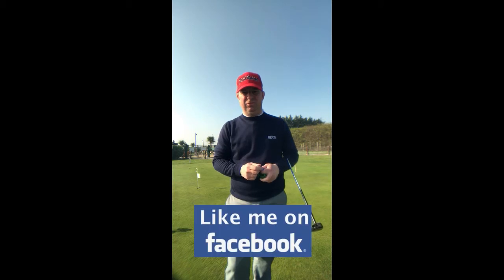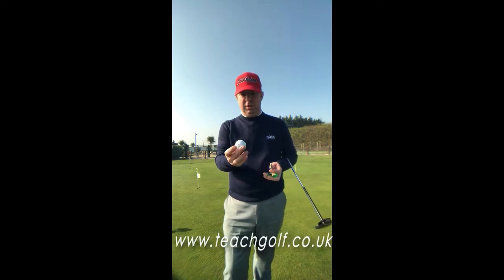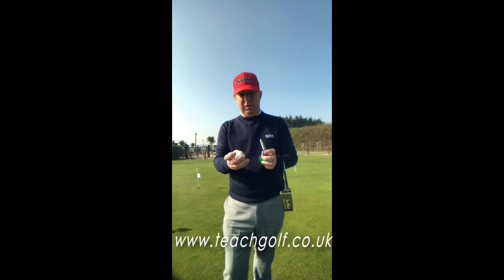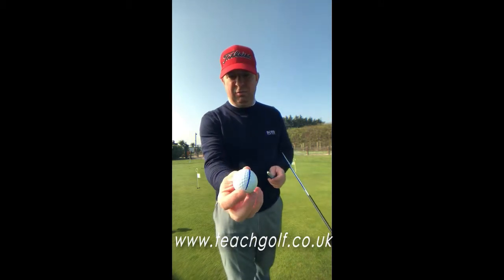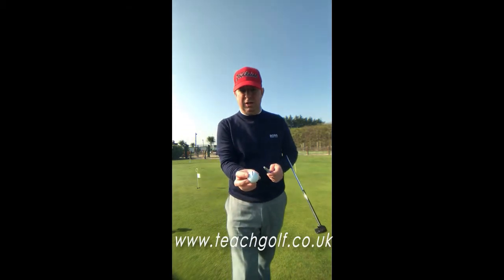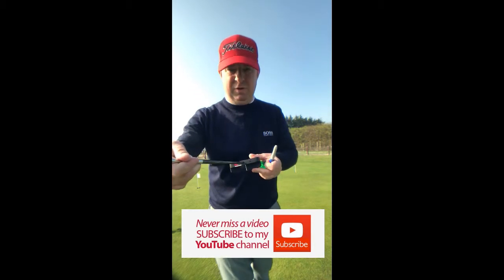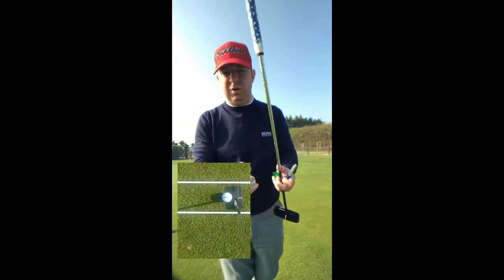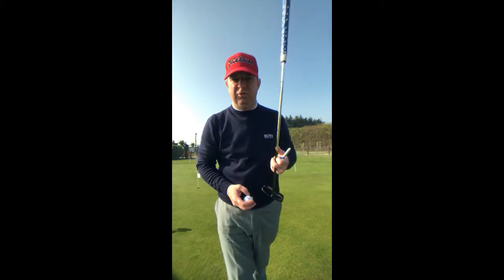Monday Minute Hole More Putts Aim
Monday Minute, a golf tip from Jude at Manston Golf Center in Kent.  This week Jude explains how you can hole more putts.

Jude Read - Senior PGA Professional at Manston Golf Centre in Thanet, Kent.

Please comment or give the video a thumbs up.

ABOUT JUDE

I am a PGA Qualified Golf Professional. I offer golf tuition to golfers of all ages and abilities. at Manston Golf Centre, in Thanet, Kent.  I coach using the very latest in golf technology.

I help people enjoy the wonderful game of golf.  I understand the frustrations you experience on the golf course, whether it be a slice of the tee, diminishing distance or too many shots around the green.

I help people who play inconsistent golf overcome their challenges to play better golf.  I have an holistic style of coaching as no people or swings are the same.   I plan incremental improvements in technique and explaining why at every step.  This learning process gives my students great understanding of what is needed to play better golf and allows them to focus on playing better golf resulting with a strong mental game that lasts.

I have successfully cured frustrations of many golfers who are now playing their best golf ever.  My Pathway Program is based on achieving your goals and not just working on changing the golf swing.  I look at your game as a whole as well as your course data and work to produce a plan to map your pathway to better golf.

I started to play golf at the age of 13 when I say I started to play it…..I was given an old golf club and I started by swinging a club in my back garden.

I became friends with the Professional staff at my local course where I caddied at the weekends and holidays, they gave me tips and I was like a sponge, I took all the advice and went to work on my game….in my back garden.

I would swing the club and practice my swing in my head all the time, I practiced so much I had to adopt my stance on two paving slabs and use a door mat to hit the plastic balls from, as I was just wearing out all the grass in the back garden, my mother was not at all pleased!

I turned professional when I was 20 years old in 1997 and spend the next few years training to become a Qualified PGA Professional and graduated in 2002. Since then I have coached 1000’s of golfers and have always believed that having a good set -up is the start of any process of playing better golf.

It’s not all about swinging the club like a tour professional, it’s what happens to the ball that is important.